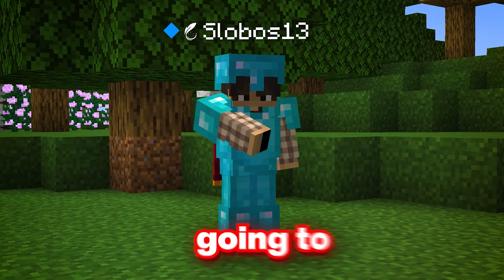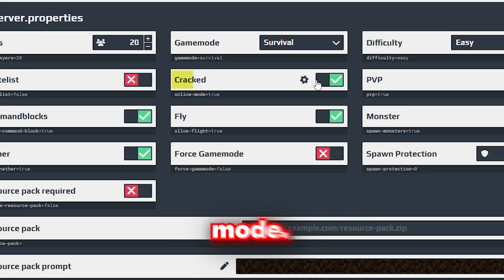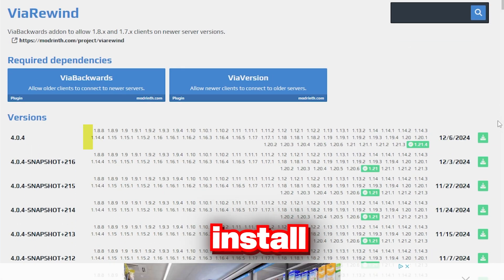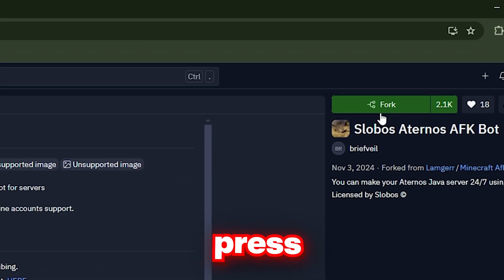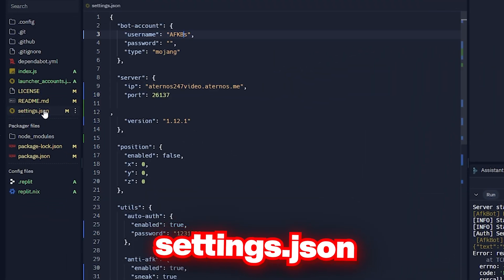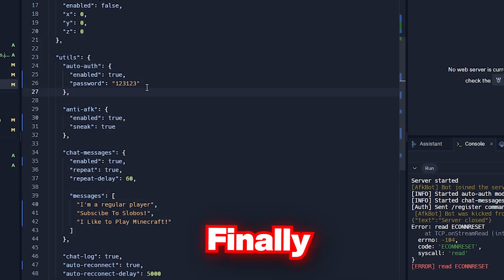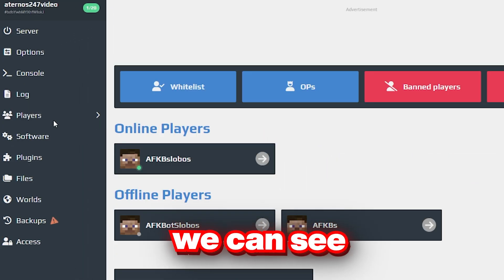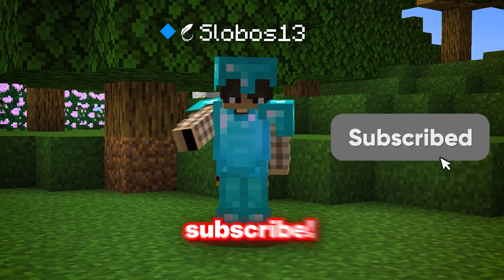HOW TO MAKE ATERNOS Server 24/7 For FREE IN 2025!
| Tags |

HOW TO MAKE ATERNOS 24/7! | 16+ RAM | 100+ SLOTS | UPDATED

HOW TO MAKE ATERNOS SERVER 24/7 FOR FREE IN 2024!